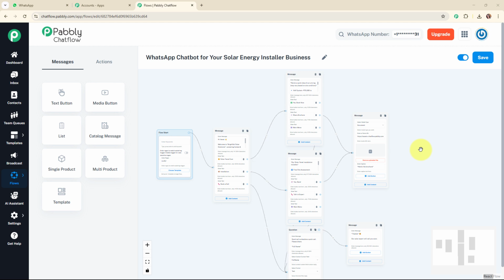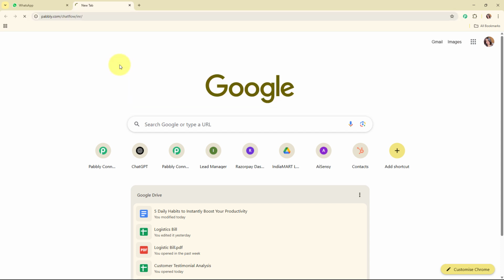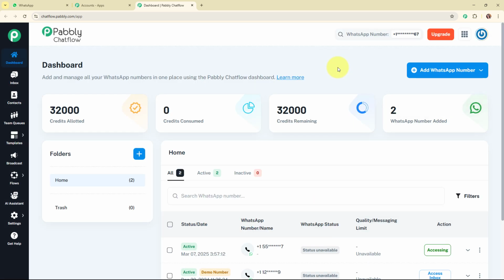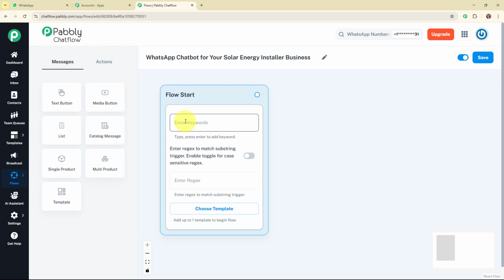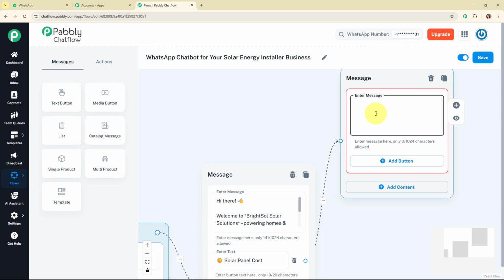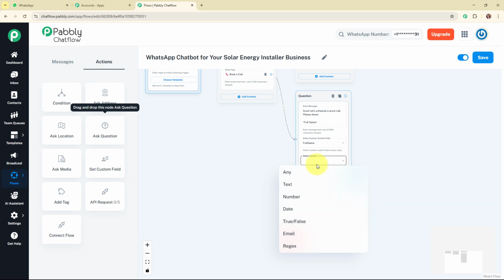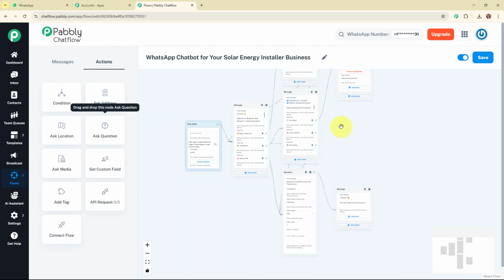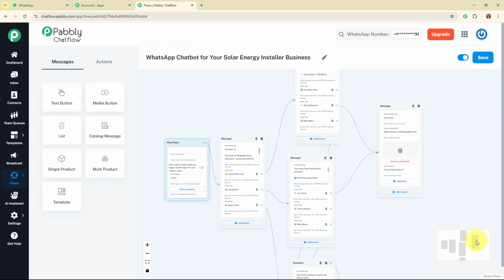How to Create a WhatsApp Chatbot for Your Solar Energy Installer Business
🎯 Use Case: Clients book site visits, get installation updates, and receive maintenance reminders via WhatsApp.

Looking to boost customer engagement for your solar energy installation business? With Pabbly Chatflow, you can create a tailor-made WhatsApp chatbot that efficiently handles inquiries and enhances communication! ☀️ In this informative tutorial, you’ll learn how to:

✅ Design a WhatsApp chatbot tailored for solar energy queries
✅ Provide instant responses for installation costs, services, and promotions
✅ Use a user-friendly drag-and-drop interface—no coding skills needed!
✅ Integrate FAQs and service updates to keep customers informed
✅ Schedule automated messages to ensure 24/7 availability

With this powerful chatbot at your fingertips, you'll streamline your operations and provide exceptional service, making your business shine brighter in the competitive market! 🌟